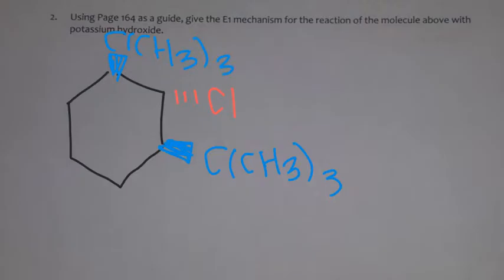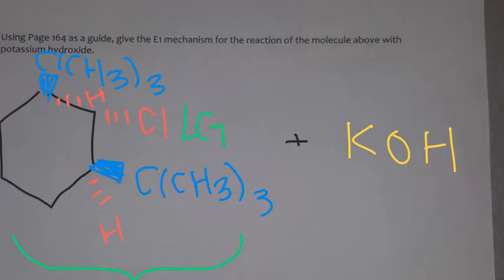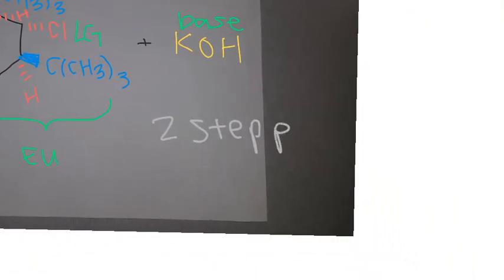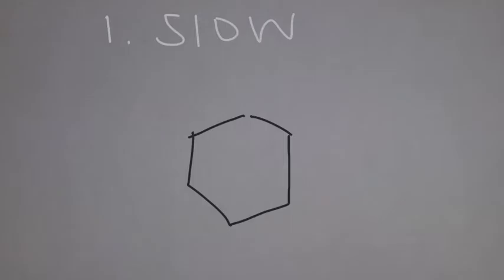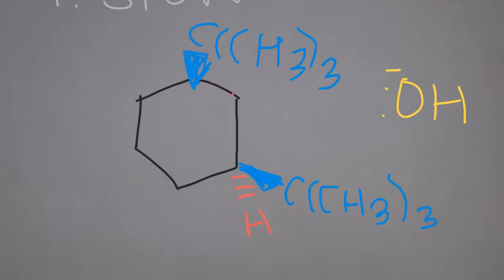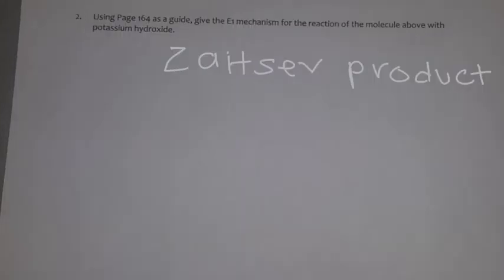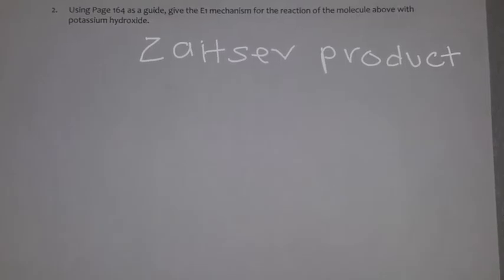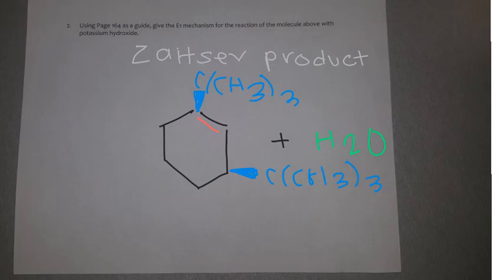Group 4 - CD 41, 2 (front-side)